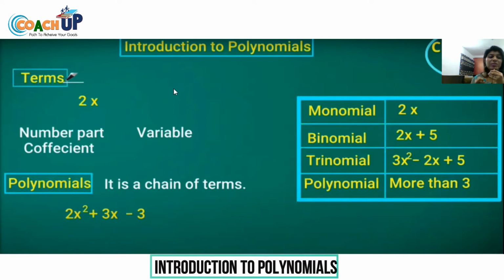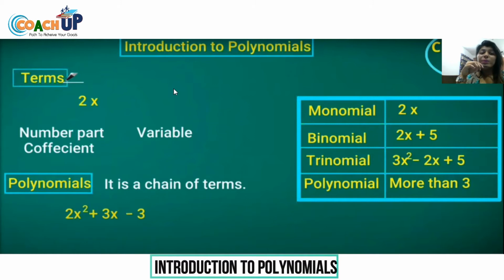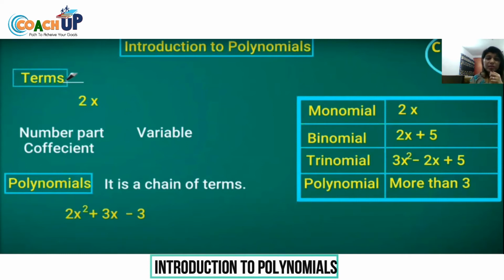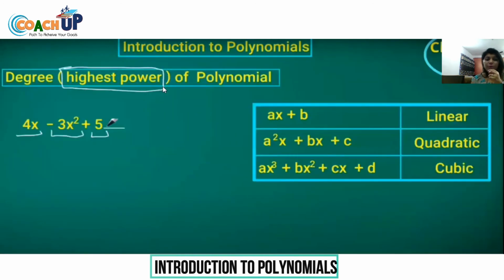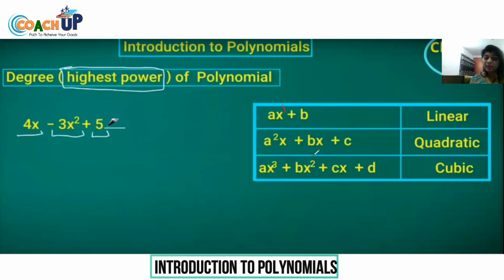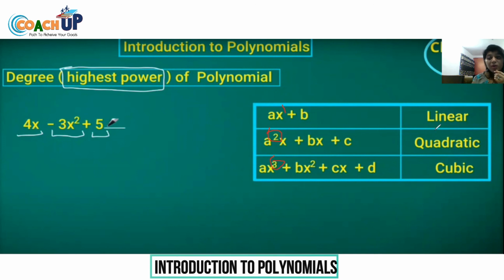Polynomials CBSE Class 9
Hemanshi Mam is TGT Maths, PGT Commerce with Maths. Also have cleared CTET. She is the most popular teacher among the school students.
This is a demo video of Class 9 Live classes offered on CoachUp mobile App. CoachUp is offering many recorded lectures and Live classes on its Mobile App.
Link for CoachUp Mobile App: –

CoachUp Mobile App Features:
1. Learn from anywhere anytime
2. Dedicated DOUBT sessions
3. Many courses on offer.
4. Real-time interaction with Teachers
5. You can ask doubts in the live class
6. Limited students
7. Option to watch the recorded videos of Live classes
8. Free Daily Quizzes